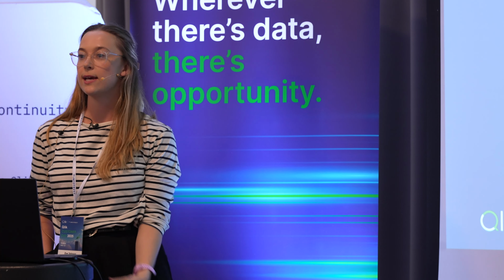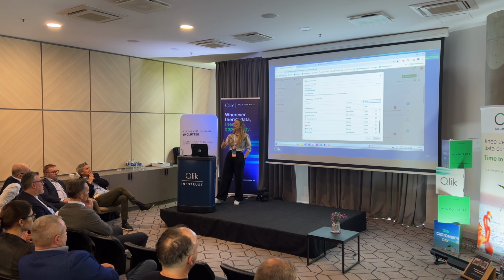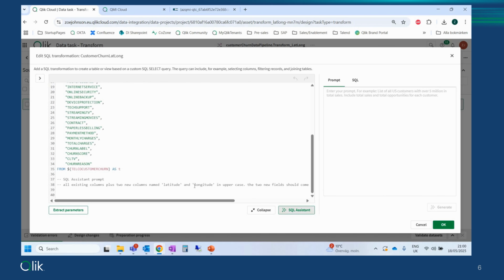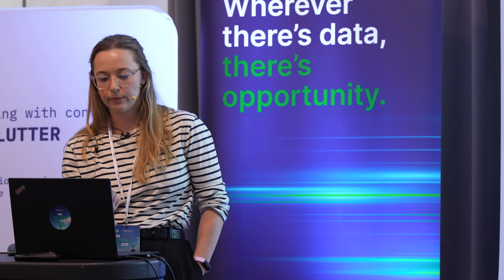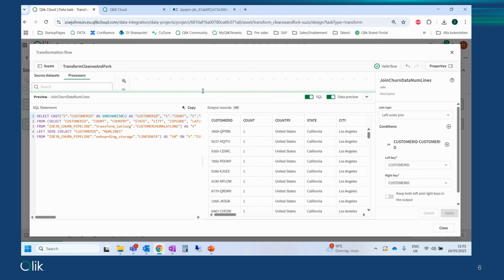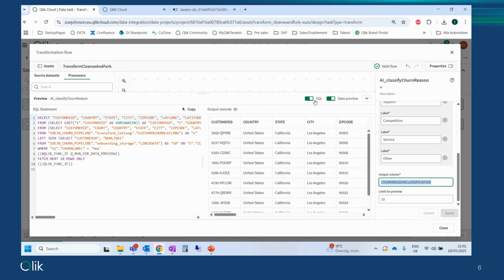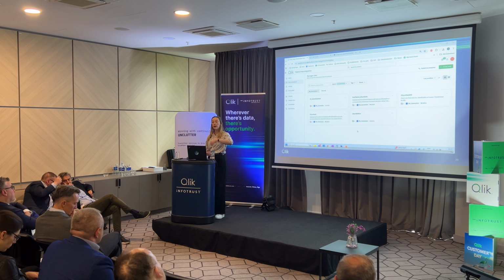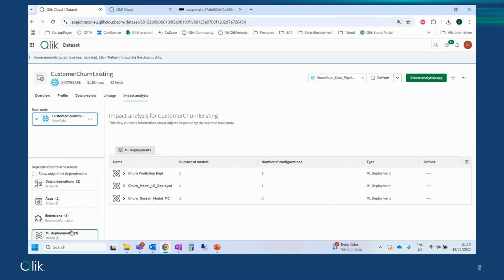End-to-end Qlik platform: Creating a data foundation by Zoe Johnson, Qlik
End-to-end Qlik platform: Creating a data foundation
Zoe Johnson, Master Principal Solution Architect | Qlik

Filmed at Qlik Customer Day 2025 in Vilnius (May 25, 2025)